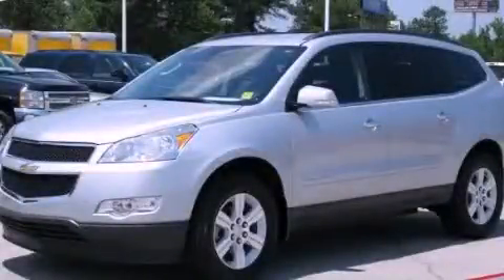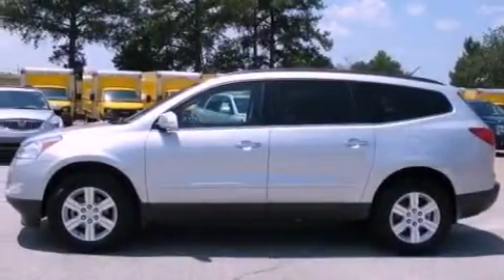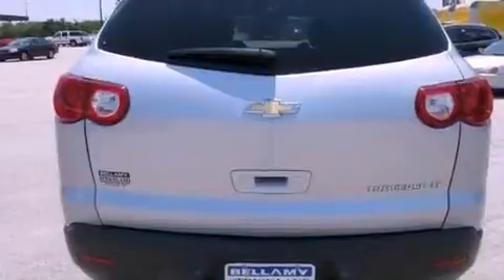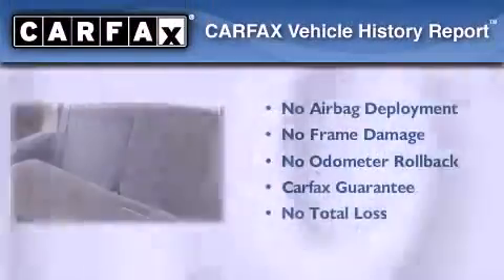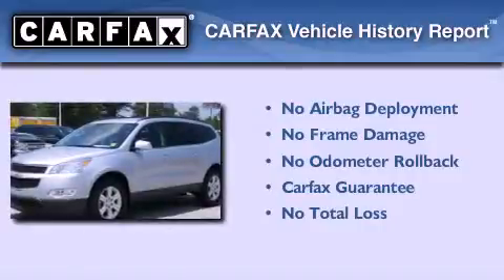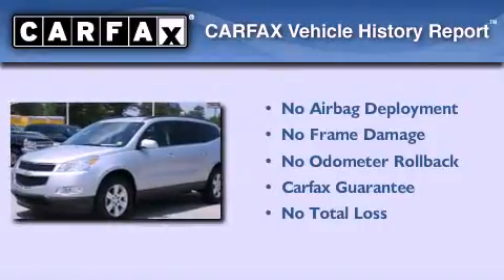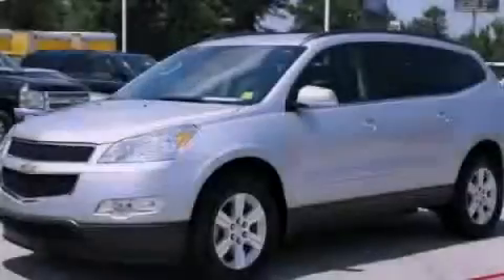2011 Chevrolet Traverse McDonough GA 30253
Year : 2011
 Make : Chevrolet
 Model : Traverse
 Engine : Gas V6 3.6L/220
 Trans . : Automatic
 Exterior : Silver Ice Metallic
 Miles : 31,070
 Interior : Ebony
 BELLAMY-STRICKLAND CHEVROLET

 145 Industrial Blvd
 McDonough , GA 30253
 2011 Chevrolet Traverse McDonough GA